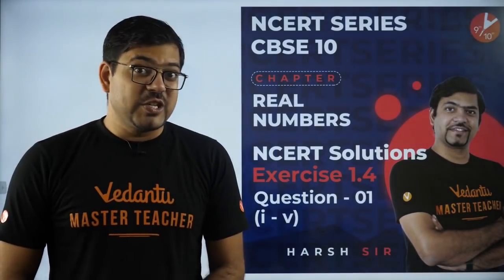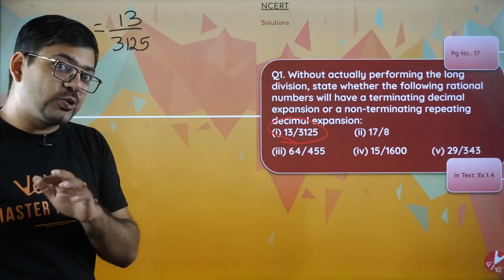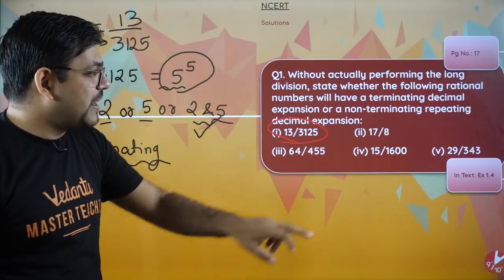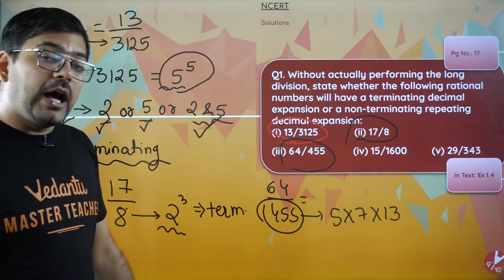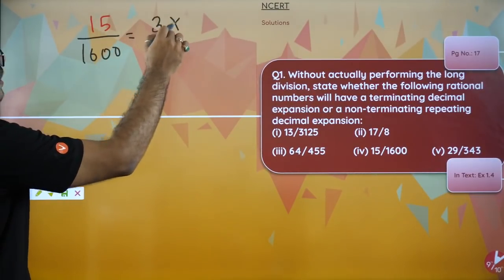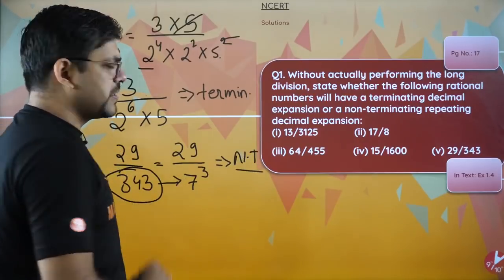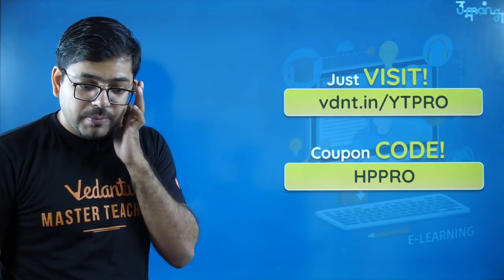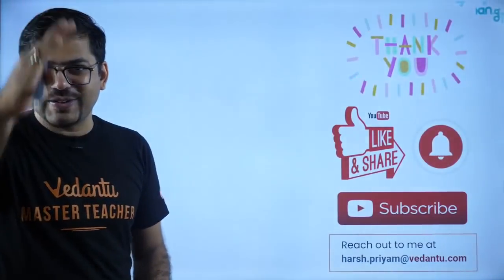Class 10 Exercise 1.4 - Q1 (i – v) Real Numbers L6 | NCERT Solutions| CBSE Maths Chapter 1 | Vedantu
Real Numbers - NCERT Solutions - Exercise 1.4 - Q1 (i – v)2 | CBSE Class 10 Maths Chapter 1 NCERT Solutions | Umang Series | Vedantu Class 9 and 10. Harsh Sir will go through Class 10 Maths Chapter 10 Topic "Real Numbers - NCERT Solutions - Exercise 1.4 - Q1 (i – v)" with proper explanation. This will help you to prepare for the CBSE 2024 Board Exam. Through the Real Numbers Chapter you will learn Euclid’s Division Lemma, The Fundamental Theorem of Arithmetic, Revisiting Irrational Numbers, Revisiting Rational Numbers and Their Decimal Expansions.

1. Unlimited LIVE class with your favorite teachers.
2. Unlimited Doubt Solving in Live class.
3. Fun interactive learning with in-class quiz and leaderboard.
4. Get full access to structured long term courses.
5. One subscription, unlimited access to Live Class, Test Series & Assignments.
6. Make your own study plan and learn from the comfort of your home and device.

A real number is any positive or negative number. This includes all integers and all rational and irrational numbers. ... Real numbers that include decimal points are also called floating-point numbers, since the decimal "floats" between the digits.